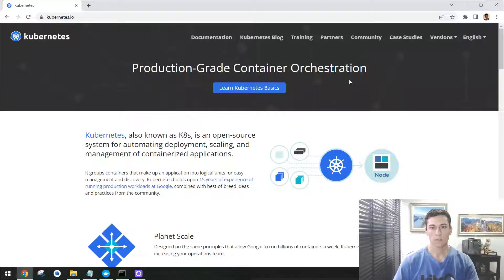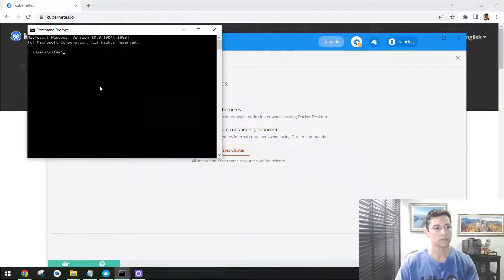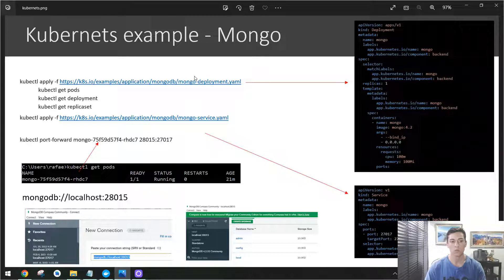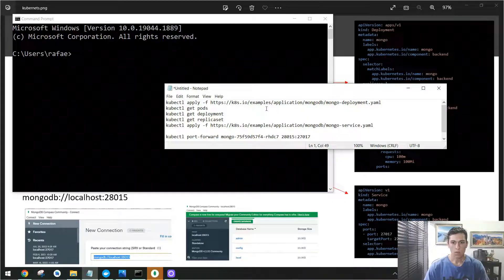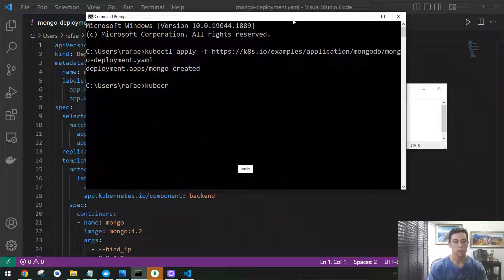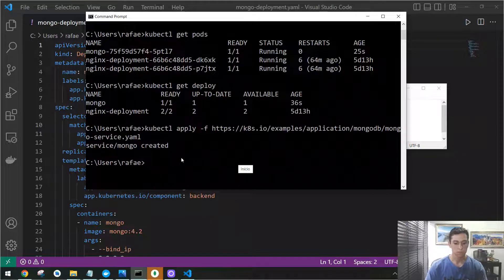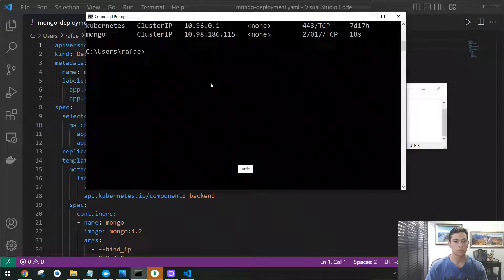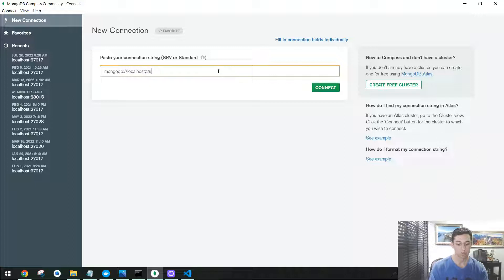K8s: Run a mongodb server using kubernets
Kubernets may looks a complex software to be utilized. However it is not so. When installing docker desktop (on windows) for instance, it comes together, and just need to be enabled. Once we define how we want the containers to behavior tough configuration files, it is going to handle the containers life cycle and monitoring. Lets do one example together.

Hi! Nice to have you here. These are the instrucitons we executed during the video.
kubectl port-forward mongo-75f59d57f4-rhdc7 28015:27017

0:00 - Introduction
0:28 - Configuring kubernets
1:37 - Overview
3:14 - Executing the kubernets example
7:08 - Testing service